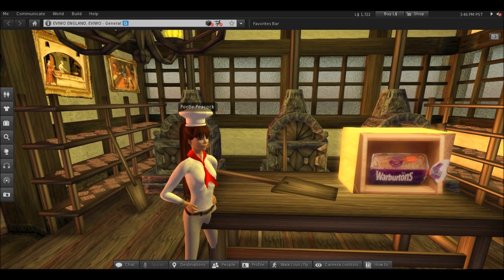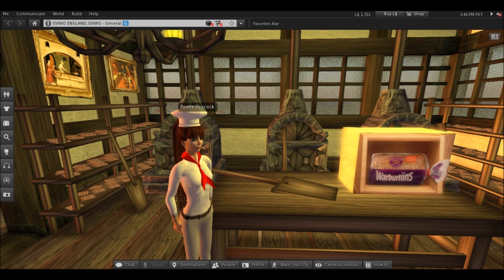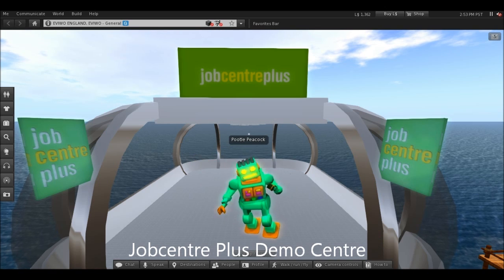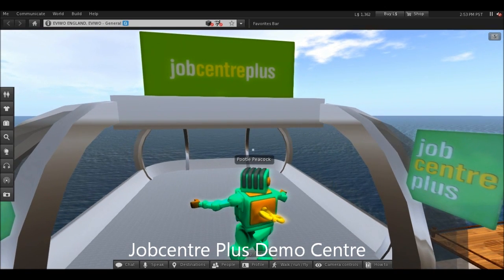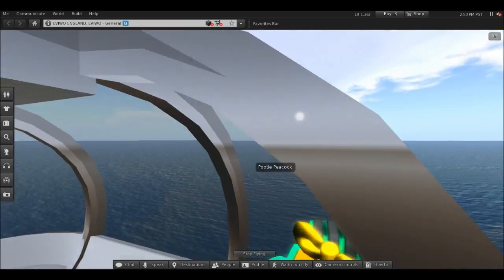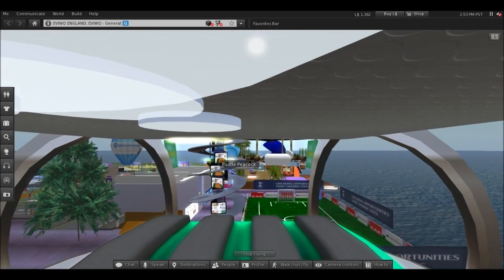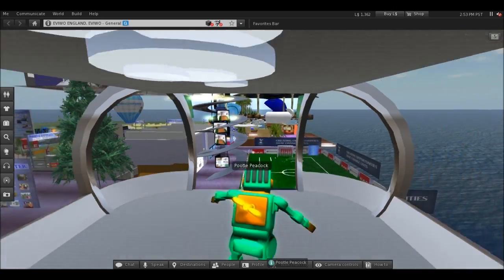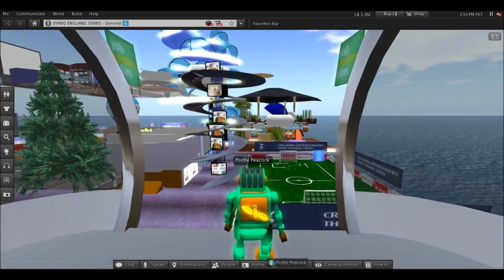Demo areas in Second Life Virtual World Exhibit - Barnet and Southgate College (E-Viwo)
Tottenham Hotspur Foundation, Warburton's and Job Centre Plus Demo exhbition areas in the virtual world of Second Life - demo for Barnet and Southgate College